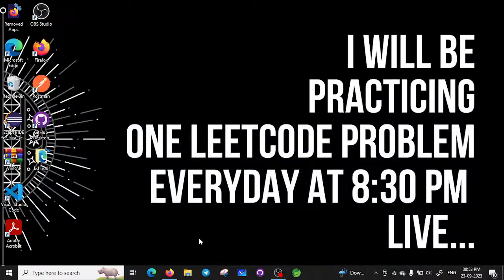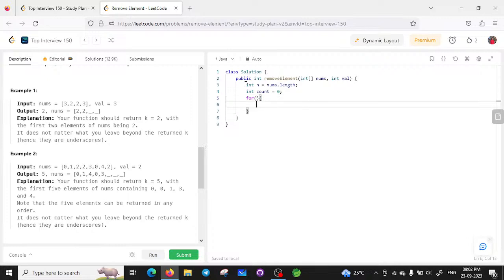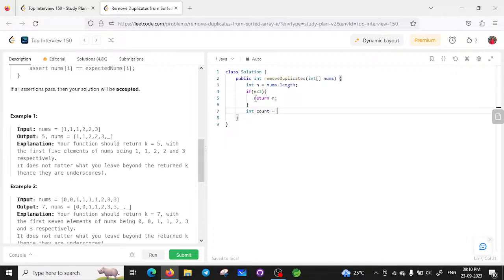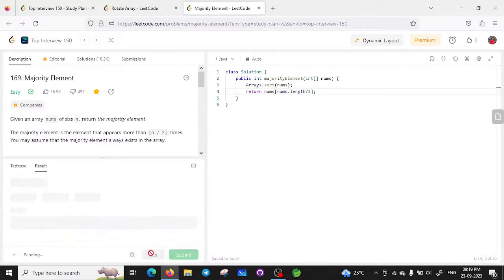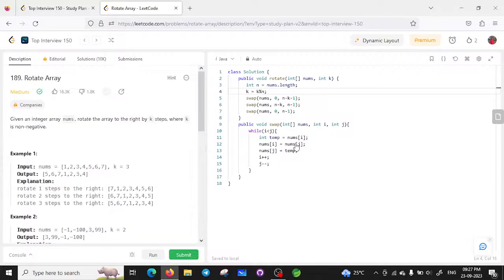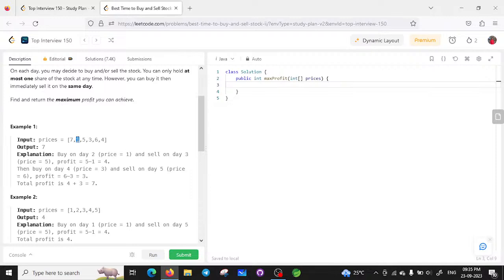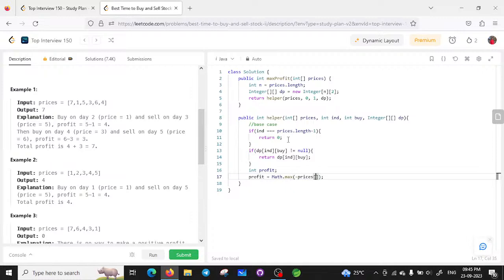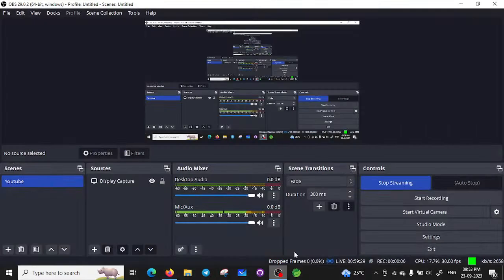Day 12 | Revision |150 Days of Problem Solving challenge| Consistency | LeetCode | Medium level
Here, we are solving leet code 150 problems regularly and trying to practice as mush as possible.

150 Days of Problem Solving challenge| Consistency | LeetCode | Medium level
150 Days of Problem Solving challenge| Consistency | LeetCode | Medium level